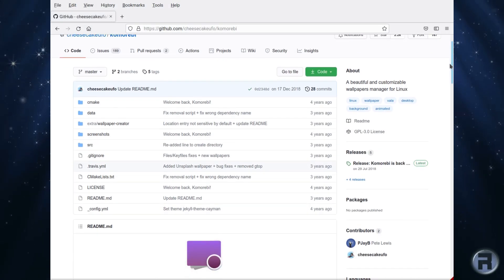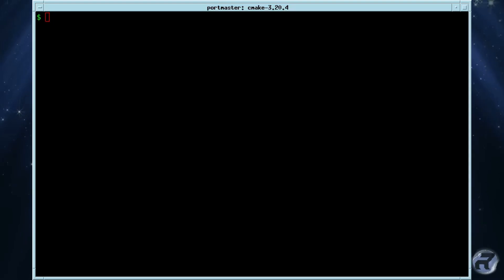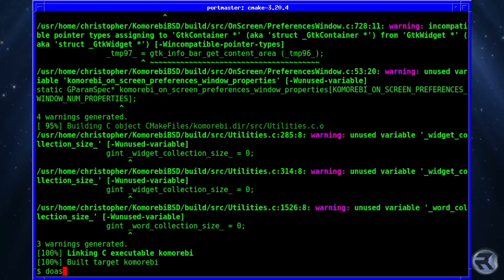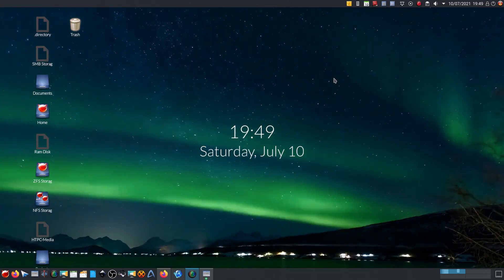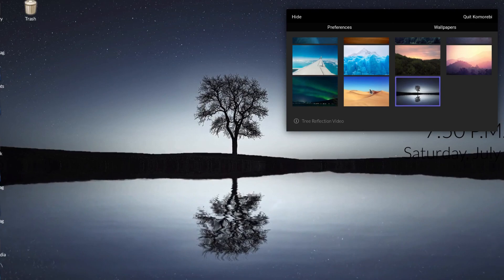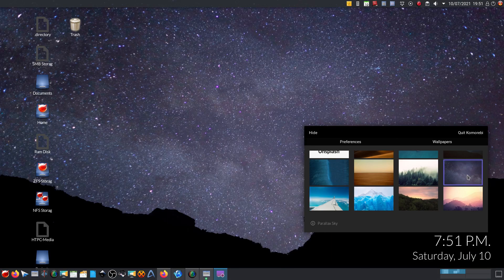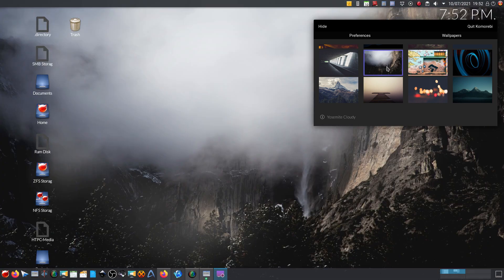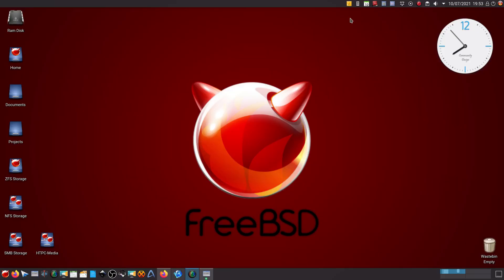Finding Komorobi - 木漏れ日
KomorebiBSD is an animated wallpapers manager for FreeBSD. It is based on Komorebi for Linux.